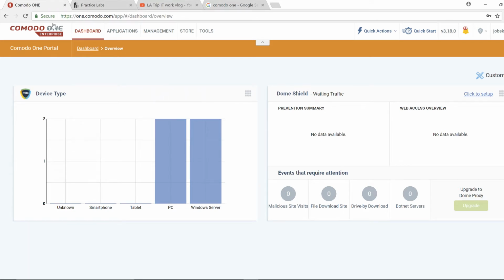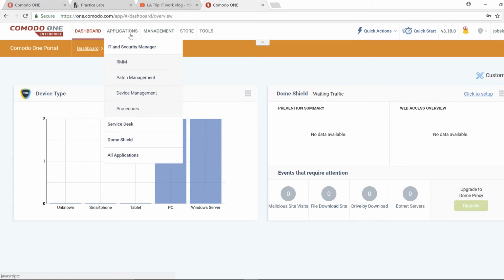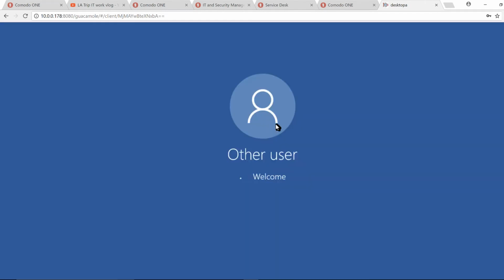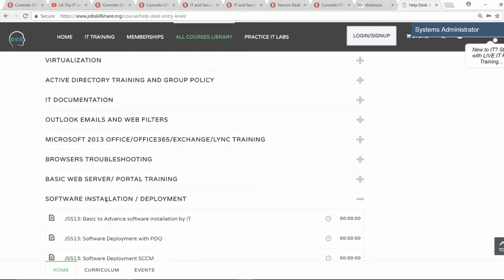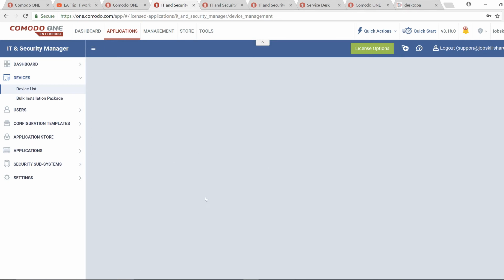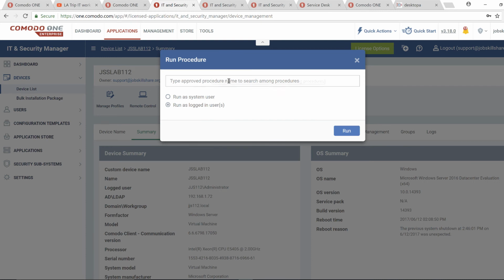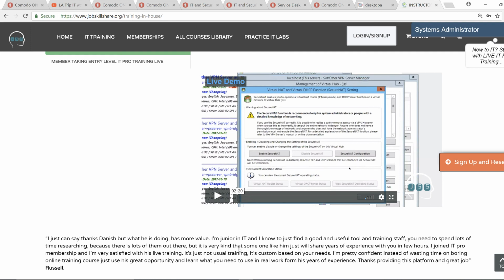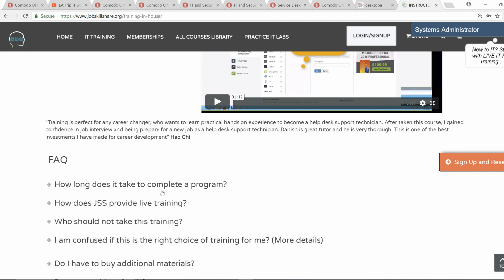Manage IT Devices from One System